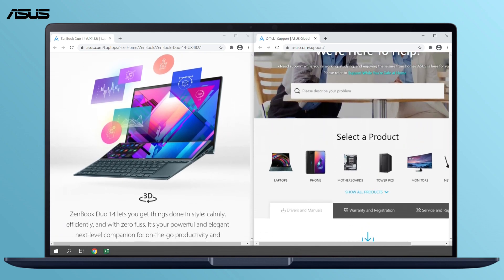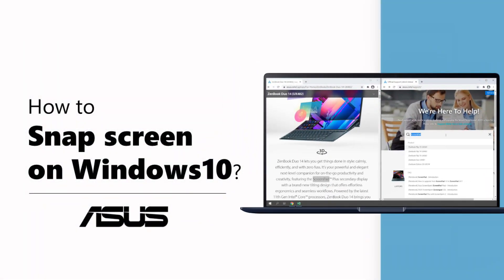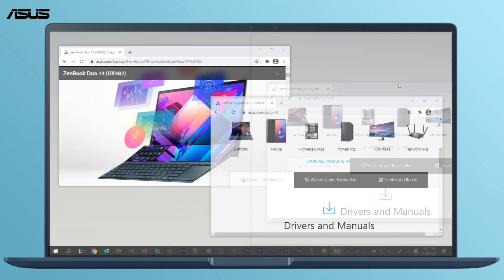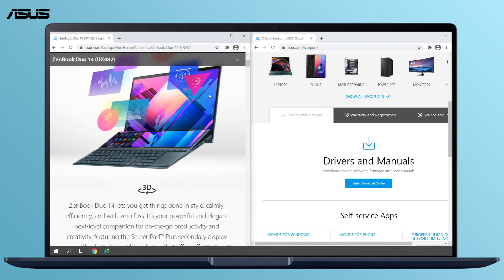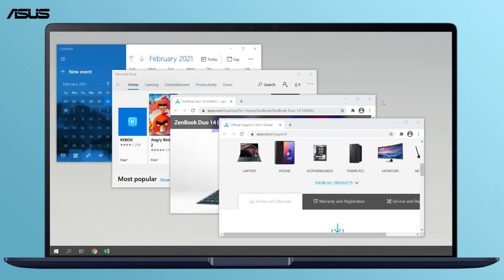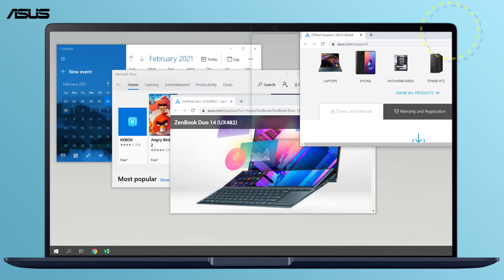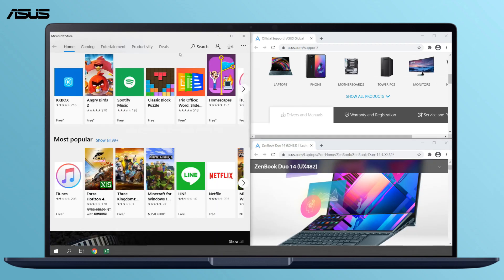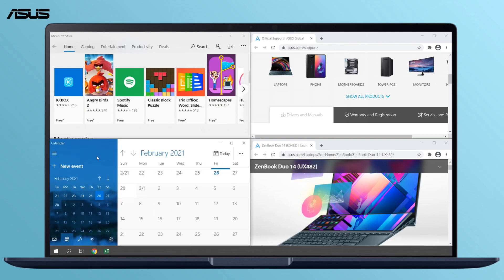How to Snap Screen on Windows 10? | ASUS SUPPORT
"Snap" in Windows 10 is the Split Screen function. With this function,  you can run multiple tasks at the same time and drastically increase your productivity.

If you want more information about snap screen, please refer to the below FAQ.